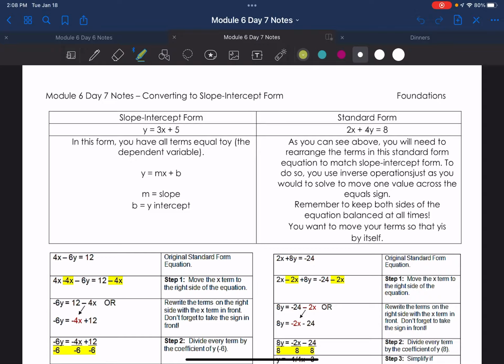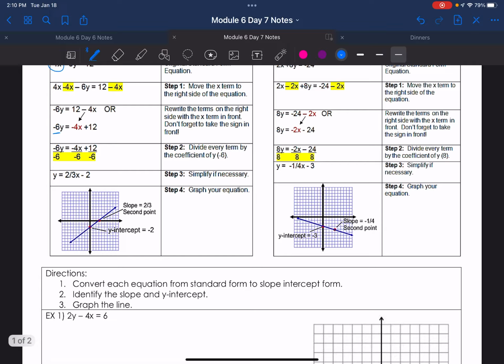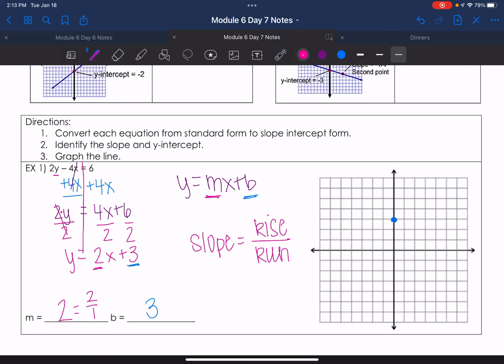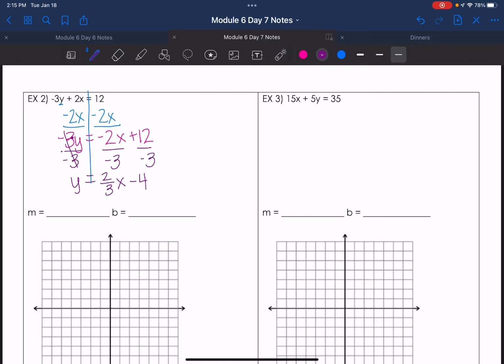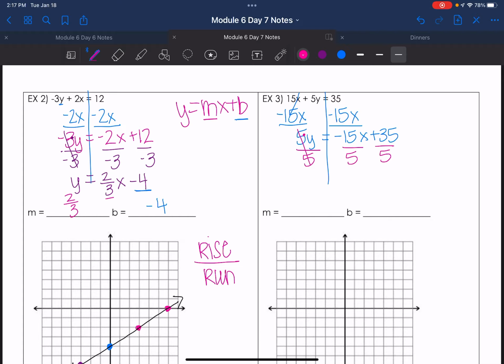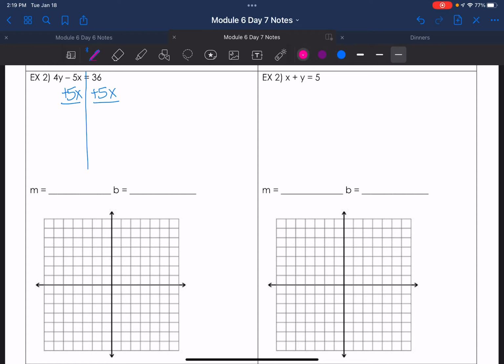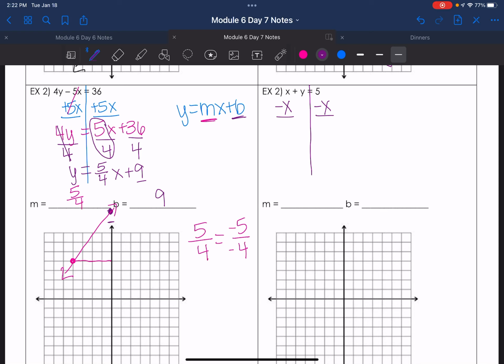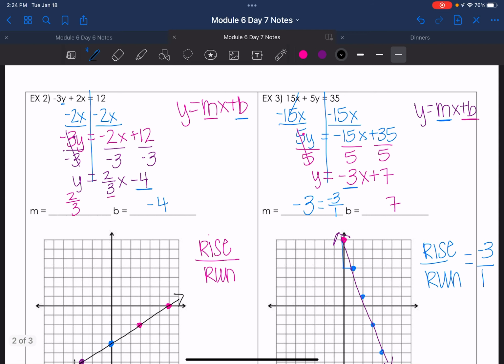Module 6 Day 7